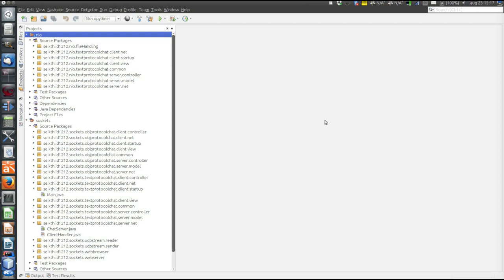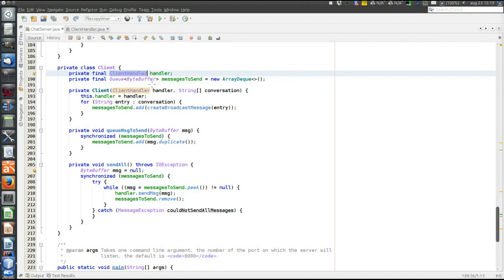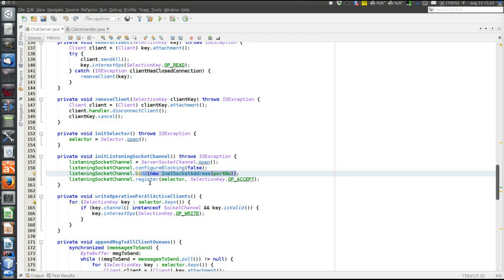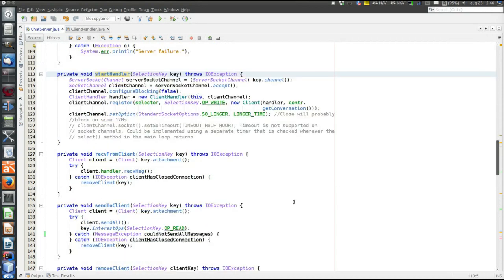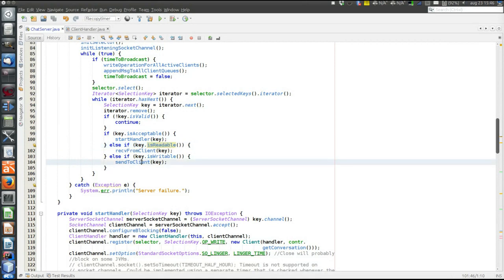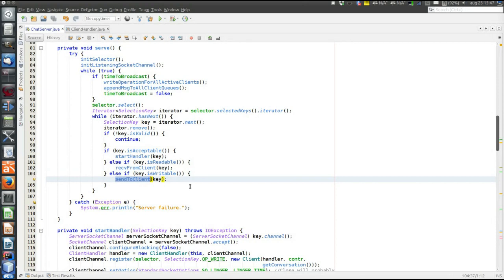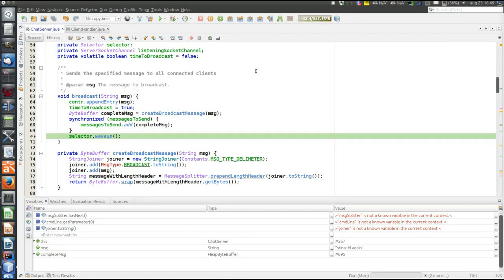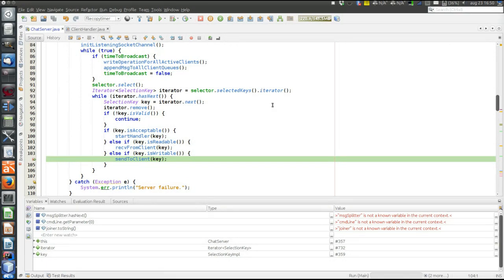nio chat server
This video explains the code in the chat server with non-blocking sockets. The chat program example illustrates the following.
    * A layered architecture
    * Design and coding best practices
    * Thread usage on client and server when using non-blocking sockets
    * TCP communication with non-blocking sockets